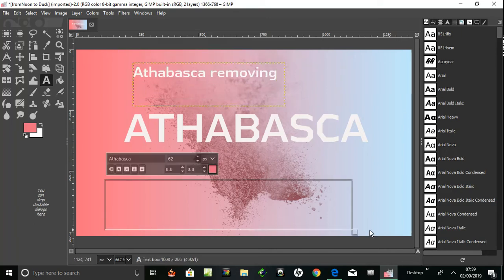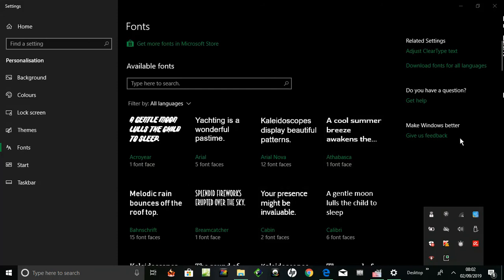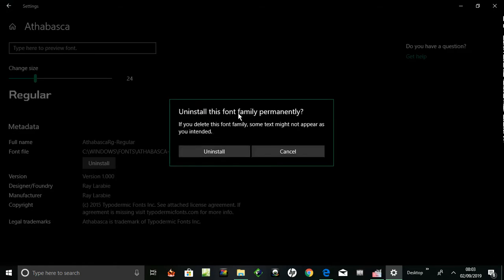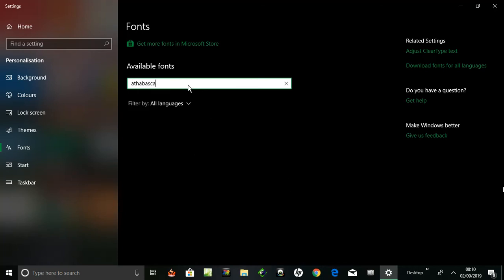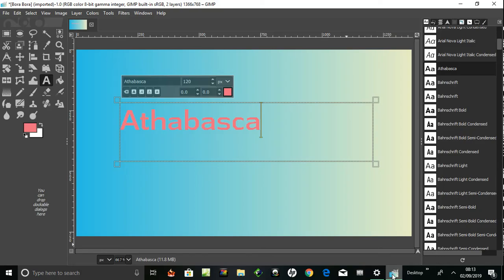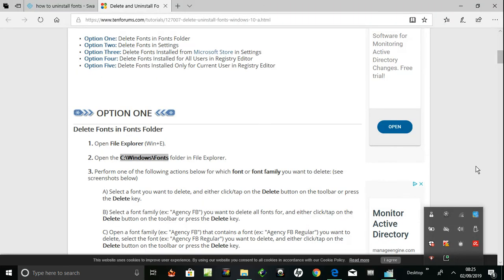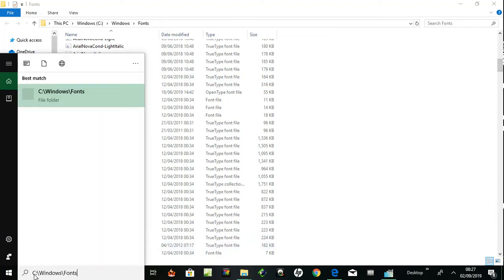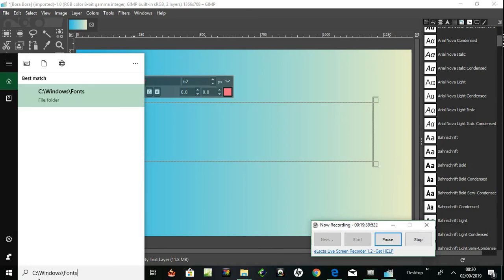Remove fonts from Gimp or photoshop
How to remove any unwanted fonts from Gimp to make space.